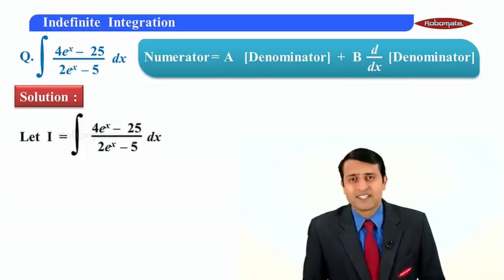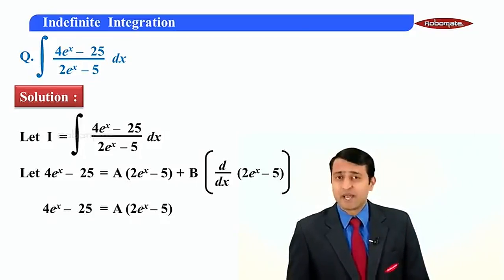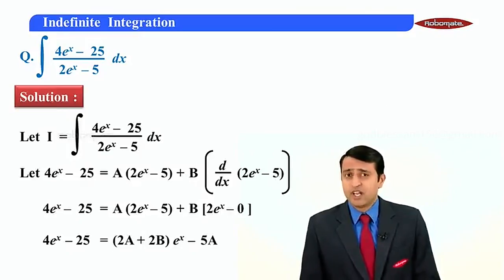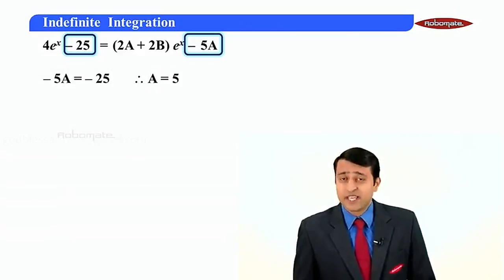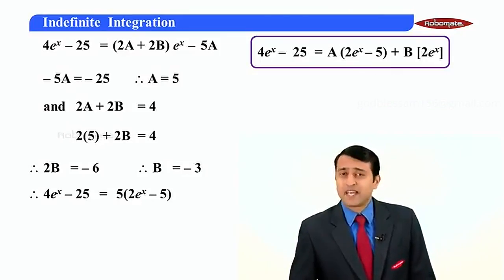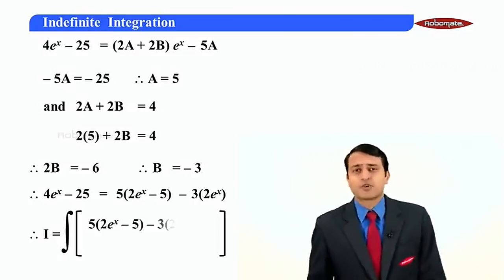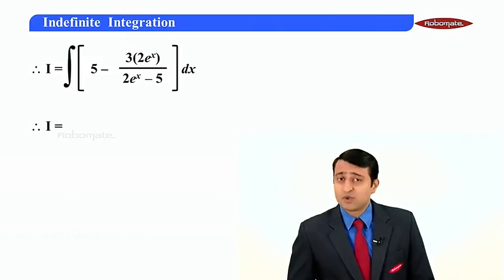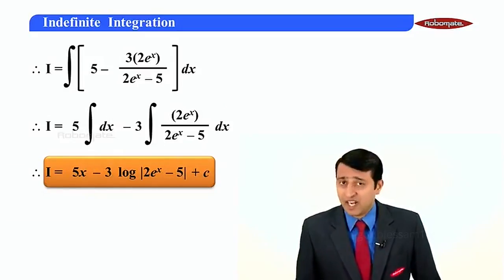Ing part 38